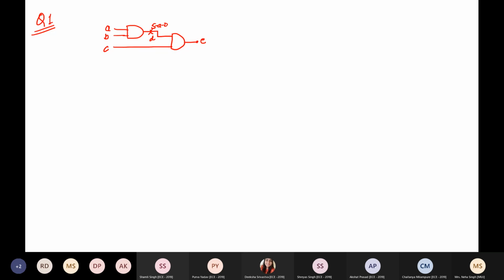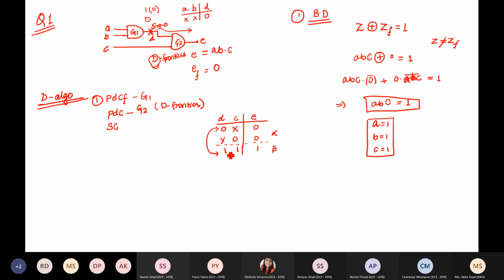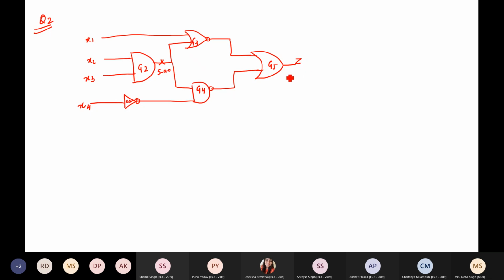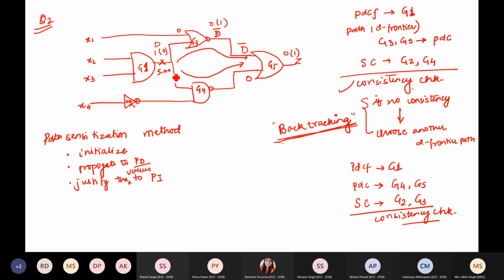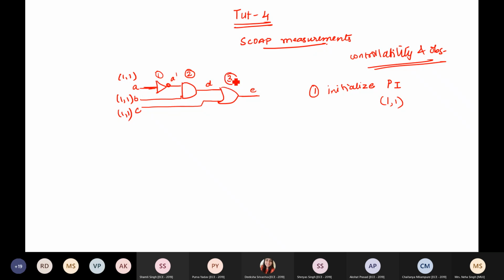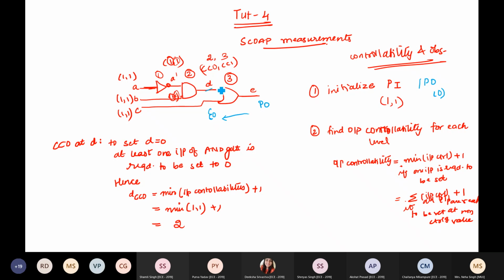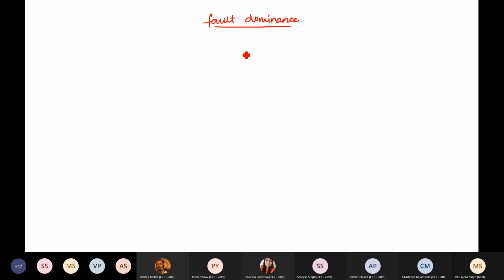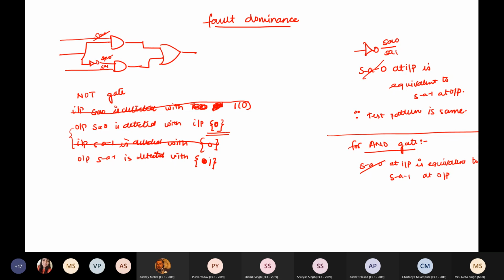25 26 Tutorial 3&4